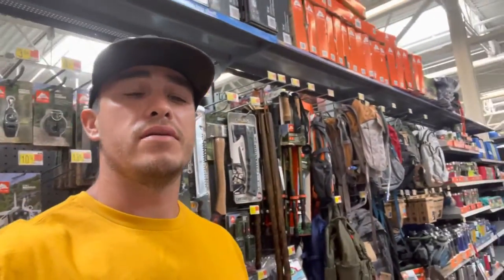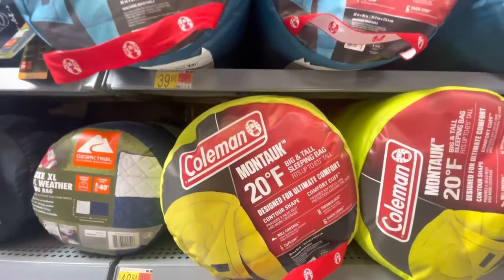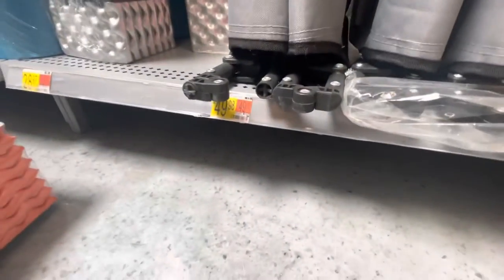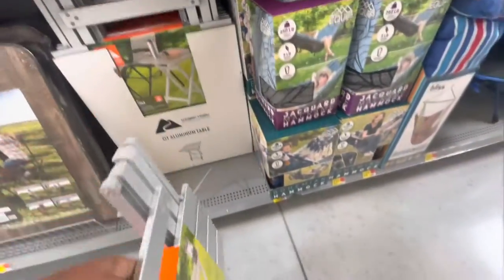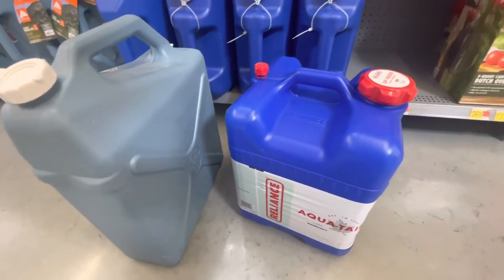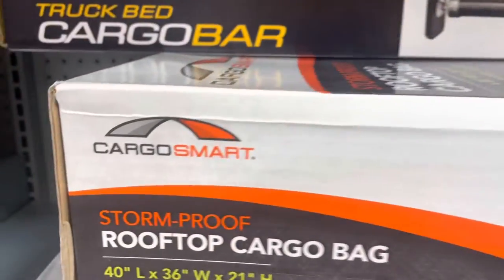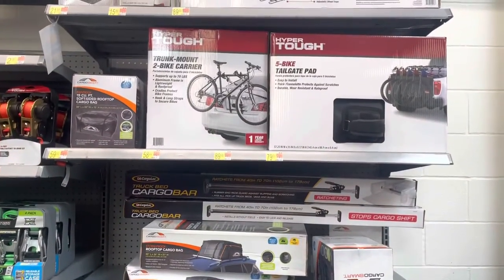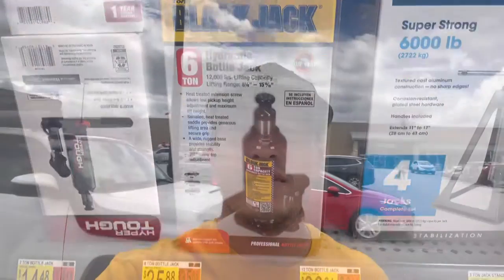Overlanding at Walmart? - Affordable camping Gear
In this video we go through Budget Overland items available at Walmart to help you get out and get overlanding. Complete walk through isle for isle setting up camp, cook, and items for your overland vehicle recovery and lighting. There are some great items available for anyone overlanding on a budget and plenty enough to get out on the trails, Enjoy! Sections of video listed below just in case you are looking for something specific.

00:00 intro
01:28 Camp/Tents
04:15 Sleeping Bags
07:04 Air Mattresses
08:33 Chairs and Tables
11:09 Food
13:40 Water Storage
14:45 Random Things
16:27 Storage
19:19 Rig and Recovery
23:15 outro